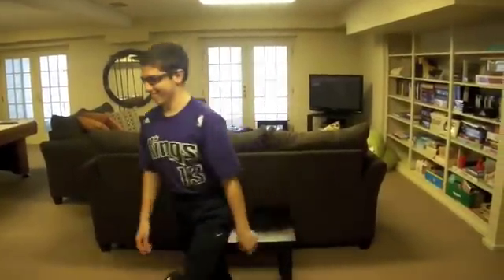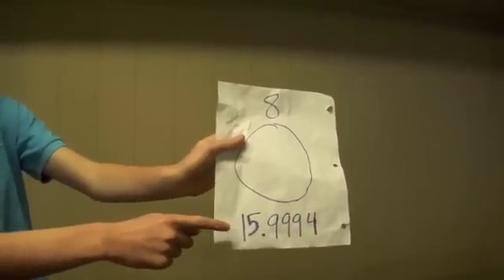bio extra cred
atoms electrons glass science biology atoms atoms electrons atoms atoms electron atoms atoms electrons atoms biology